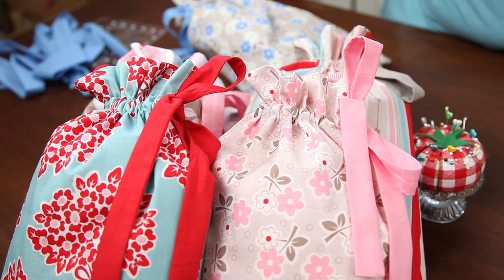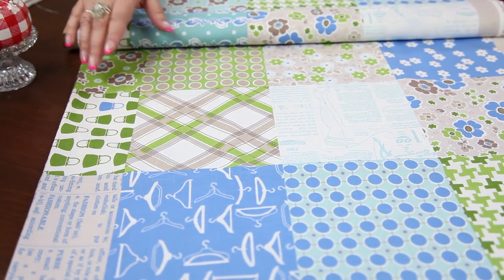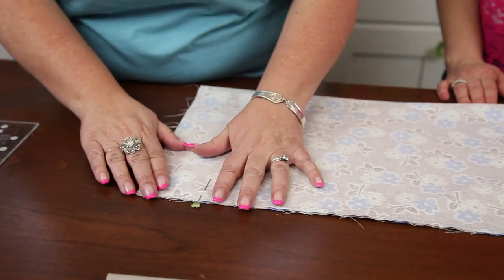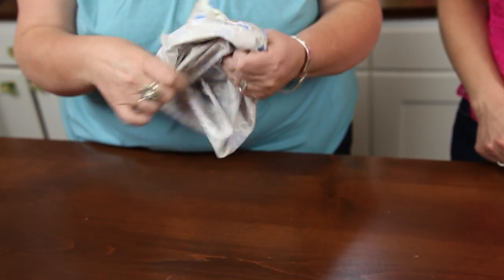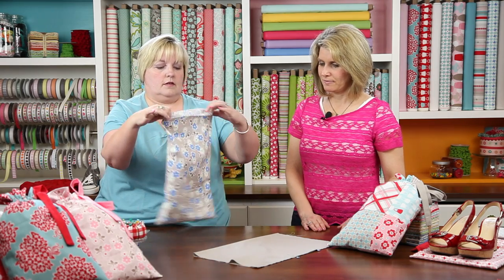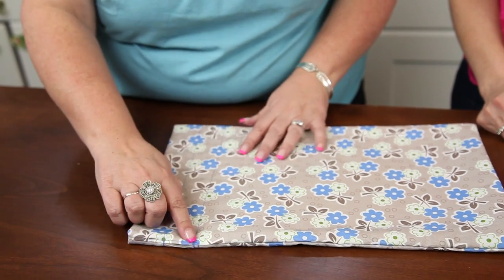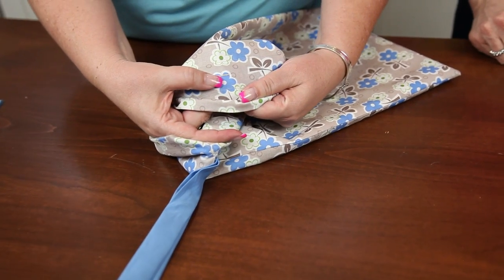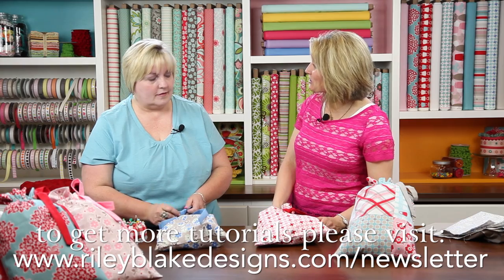Lori Holt's Travel Bag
Lori Holt spends some time with Cindy to talk about her latest fabric line, Millie's Closet, and also shows how to make a simple lined travel bag.